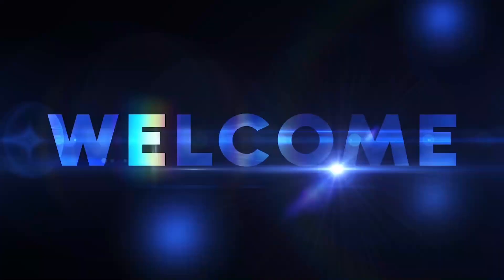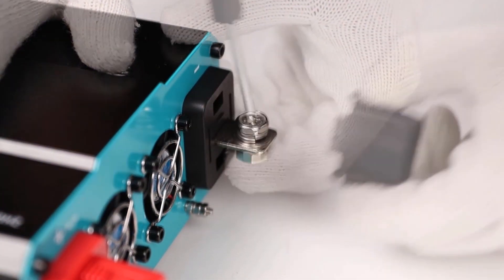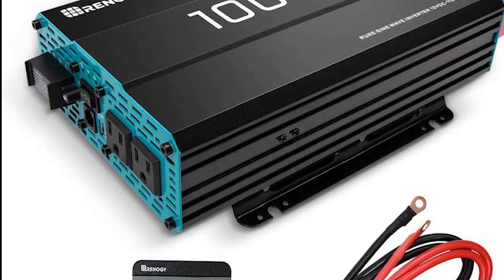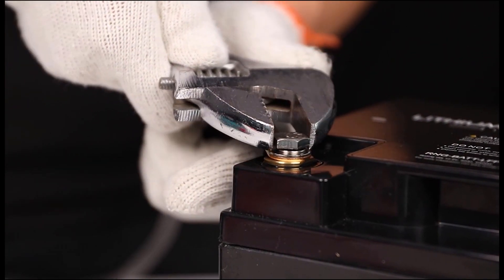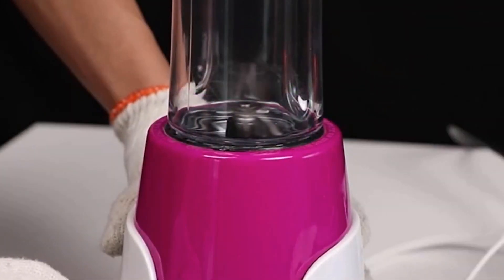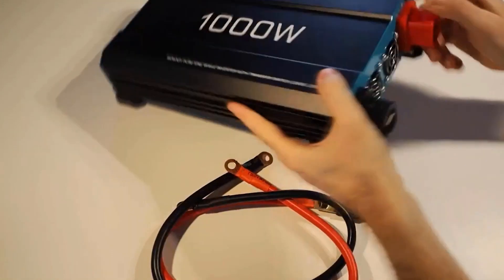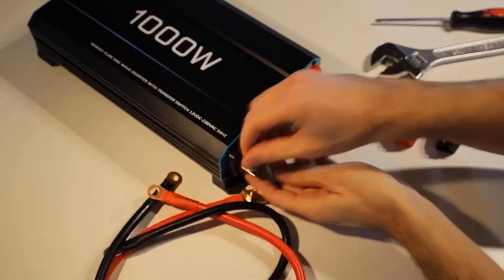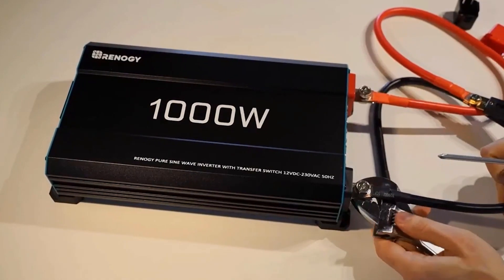Best 1000W Pure Sine Wave Inverter | AC to DC converter | renogy 1000w pure sin inverter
Top 5 Best Pure Sine Wave Inverter in 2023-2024
 Best Pure Sine Wave Inverters of 2023 for Uninterrupted Power Supply
The Renogy 1000W Pure Sine Wave Inverter is a reliable and efficient power converter designed for diverse applications, including home, RV, truck, and off-grid solar power systems. With a 12V DC to 120V AC conversion, this inverter ensures a stable and clean power output, suitable for sensitive electronics

adventure ~ Product Link ~
 1. Renogy 1000W Pure Sine Wave Inverter
2.  Renogy 1000W Pure Sine Wave Inverter with ECO Mode
3.6000W Peak 18000watts Pure Sine Wave Power
 4.  Renogy 1000W Pure Sine Wave Inverter with ECO Mode, 12V DC

2000w inverter
3000w inverter
sine wave inverter
renogy 2000w inverter
1500w inverter
pure sine wave inverter 3000w
renogy 3000w inverter
2000w inverter 12v
3000w inverter 12v
2000w pure sine wave inverter
4000w inverter
2000 watt pure sine wave inverter
3000 watt inverter pure sine wave
best pure sine wave inverter
pure sine wave ups
renogy 1000w inverter
1000w pure sine wave inverter
power inverter 2000w
24v inverter pure sine wave
pure sine wave
1000 watt pure sine wave inverter
12v inverter pure sine wave
pure sine wave power inverter
1500w pure sine wave inverter
true sine wave inverter
renogy 3000w
renogy 2000w
giandel inverter
renogy inverter 2000w
renogy 12v pure sine wave inverter
sine wave ups
pure sine wave inverter 5000 watt
1000 w inverter
pure sine power inverter
500w pure sine wave inverter
sine wave power inverter
48v inverter pure sine wave
4000 watt pure sine wave inverter
300w pure sine wave inverter
renogy pure sine wave inverter
sine inverter
4000 watt inverter pure sine wave
4000w inverter 12v
egs002
24 volt inverter pure sine wave
inverter 2000w pure sine wave
pure sine inverter 2000w
lvyuan inverter 2000w
pure sine inverter 3000w
4000w pure sine wave inverter
2000w sine wave inverter
pure sine wave inverter for sale
inverter 24v 3000w
renogy 1000 watt inverter
48 volt inverter pure sine wave
500 watt pure sine wave inverter
renogy 700w inverter
2000w 12v pure sine wave inverter
600w pure sine wave inverter
3000w sine wave inverter
best 2000 watt inverter pure sine wave
2000w pure sine wave inverter 12v
pure sine wave inverter 5000w
giandel 3000w inverter
best sine wave inverter
best 3000 watt pure sine wave inverter
marine inverter 3000w
wzrelb
24v inverter 2000w
renogy inverter 1000w
pure sine wave inverter with battery
500w inverter pure sine wave
full sine wave inverter
novopal inverter
3000w 12v pure sine wave inverter
2500 watt inverter pure sine wave
12v to 240v inverter 3000w
6000 watt inverter pure sine wave
best 2000 watt pure sine wave inverter
2500 watt pure sine wave inverter
pure sine wave inverter 3000w 12v
150w pure sine wave inverter
edecoa power inverter
12 volt pure sine wave inverter
pure sine
inverter 6000w
lvyuan inverter 3000w
6000w pure sine wave inverter
5000 watt pure sine inverter
24v pure sine wave inverter 3000w
small pure sine wave inverter
200w pure sine wave inverter
6000 watt pure sine wave inverter
12 volt inverter 3000w
3000w pure sine wave inverter 12v
24 volt 5000 watt pure sine wave inverter
3kw pure sine wave inverter
12v to 240v inverter pure sine wave
best 5000 watt pure sine wave inverter
pure sine wave inverter 3000w 24v
2500w inverter 12v
best pure sine wave ups
pure sine inverter charger
2000 watt inverter charger with transfer switch
inverter 3000w 24v
2kw pure sine wave inverter
2000 pure sine wave inverter
220v inverter pure sine wave
inverter pure sine wave 2000 watt
400 watt pure sine wave inverter
12v inverter charger pure sine wave
psw inverter
1000w sine wave inverter
1500w pure sine inverter
pure sine wave inverter 6000w
1000 watt sine wave inverter